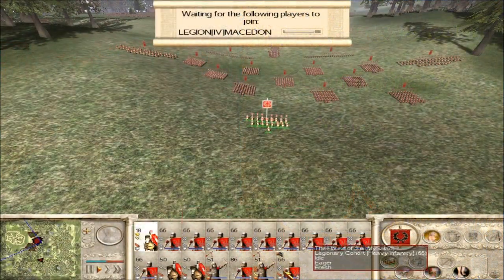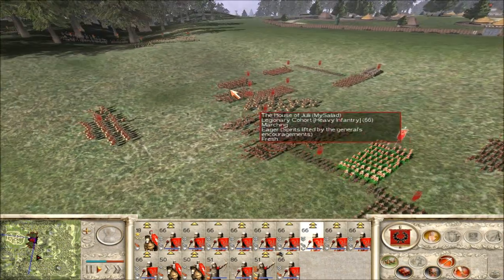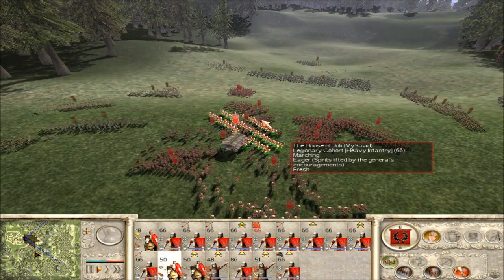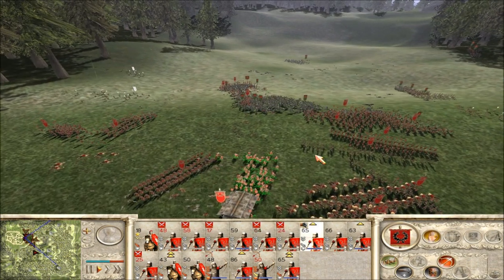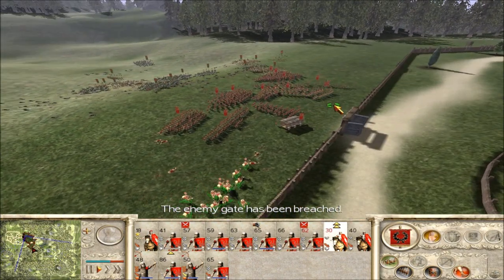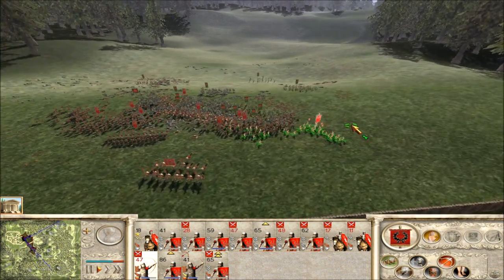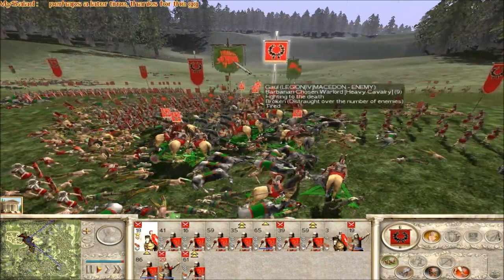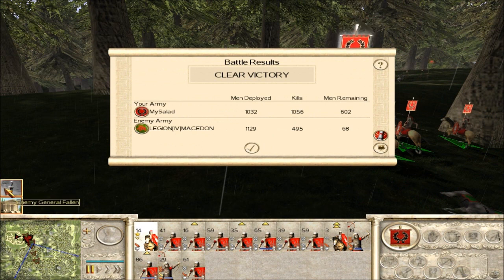Rome Total War Online Battle #2055: Siege of Gergovia (Historical)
Now, I take command of Julius Caesar's Roman army.

My opponent, LEGION[IV]MACEDON, commands the Gallic army of Vercingetorix.